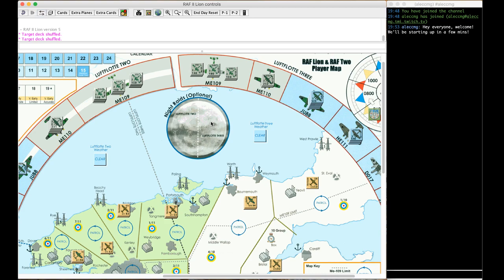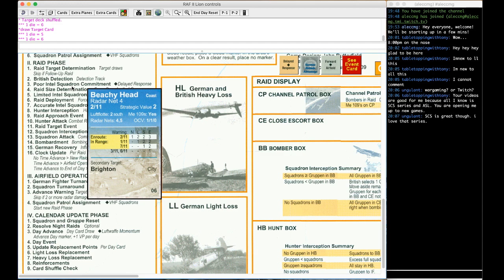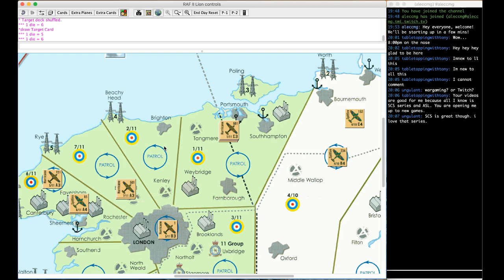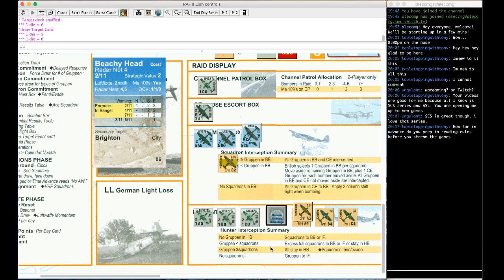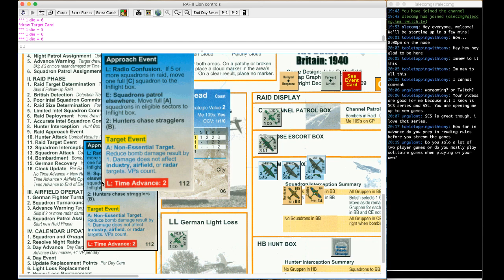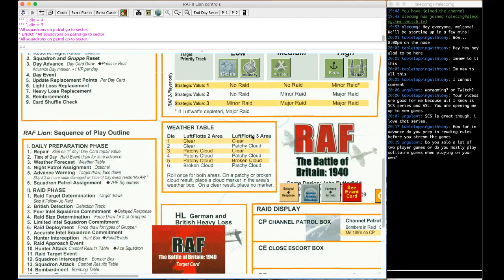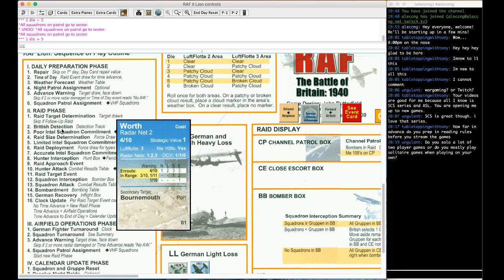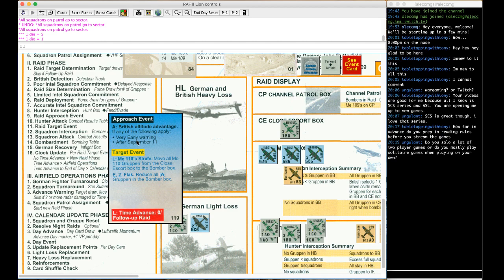RAF: Battle of Britain 1940 (Decision Games) Part 1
Solo play of Decision Games' solitaire title by veteran designer John Butterfield, RAF